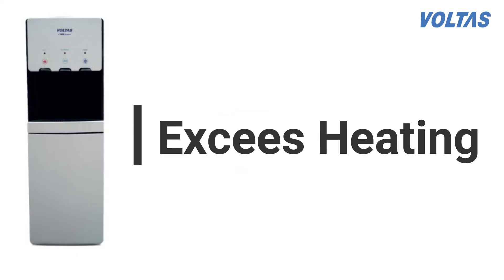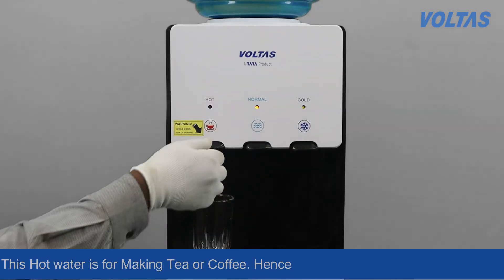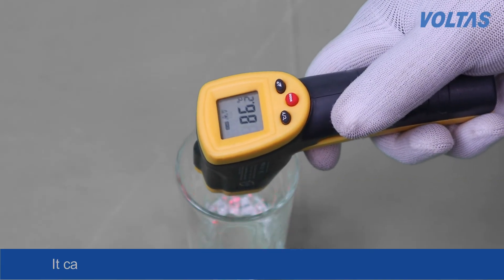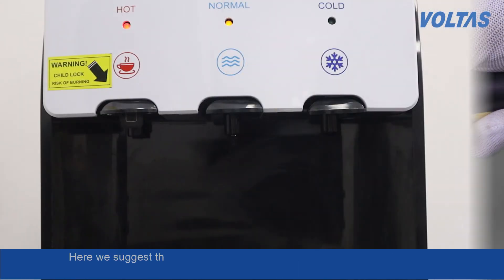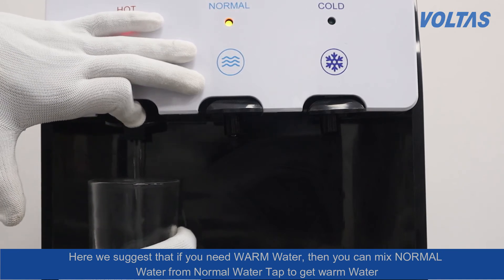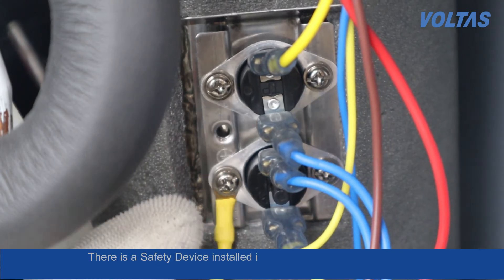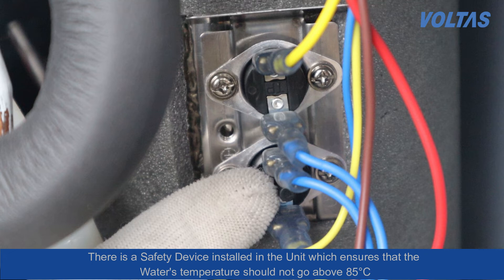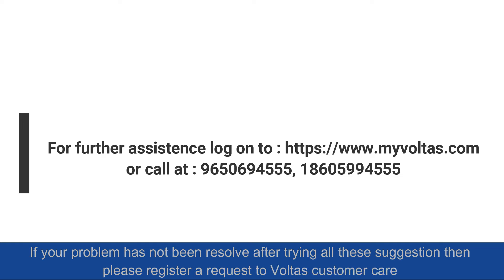Voltas Water Cooler| Tips to tackle with excess hot water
Hot water from the cooler cannot be regulated and is ideal for making tea or coffee. But, if the cooler is dispensing only hot water, here is what you need to do!